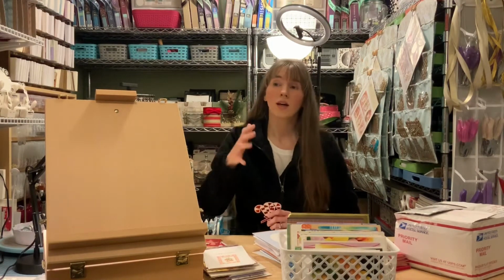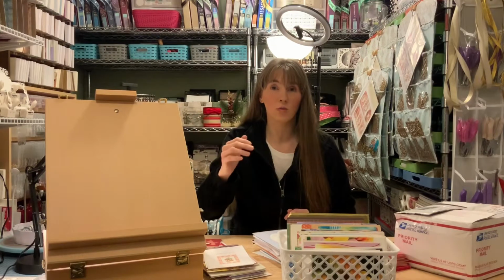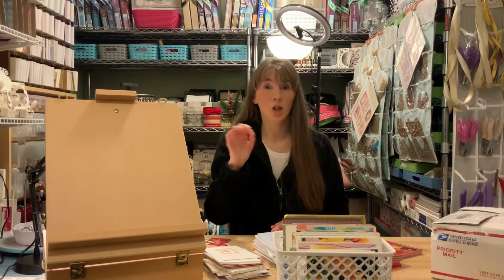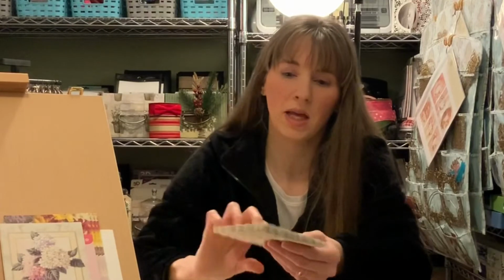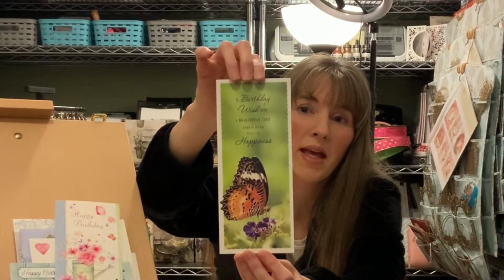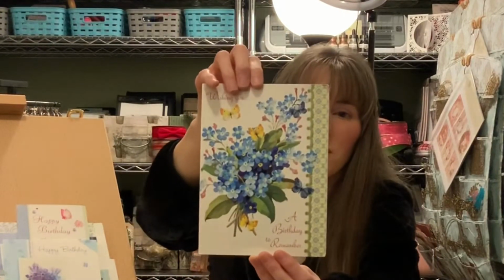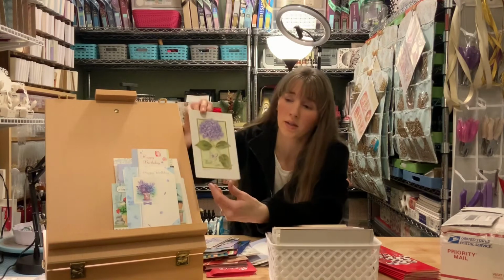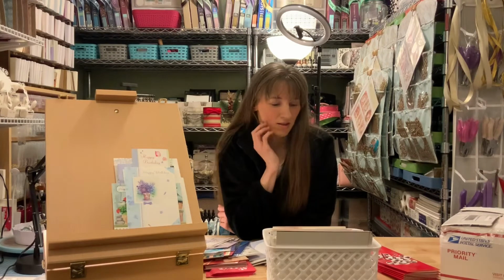Visit With Me ~ while I share my eBay purchase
The Crafty Stasher
Kenduskeag, Maine 04450

Instagram ~ thecraftystasher